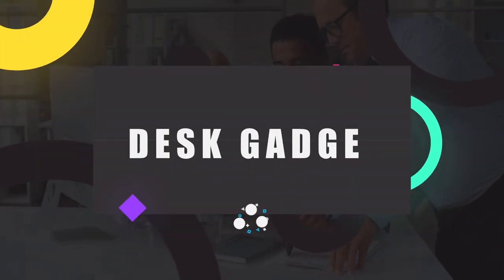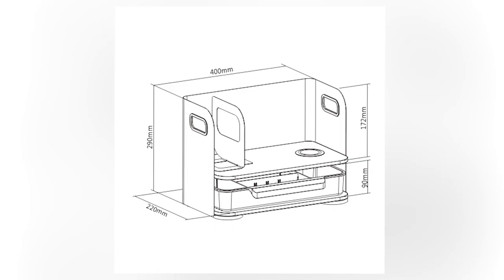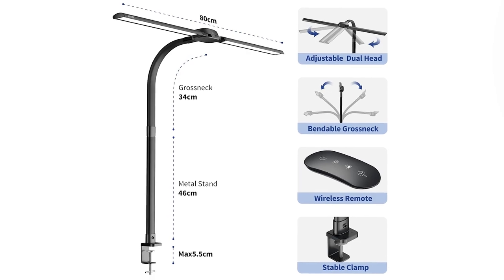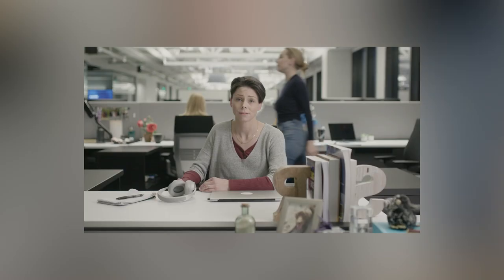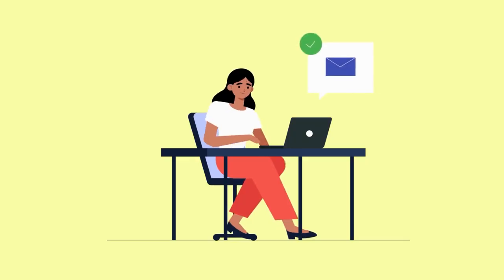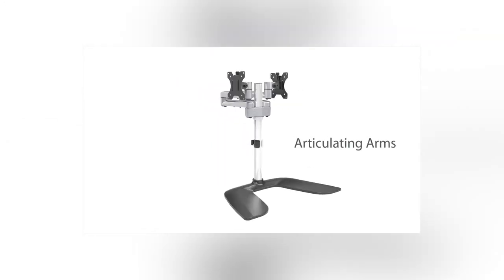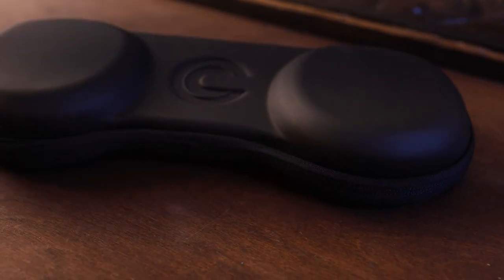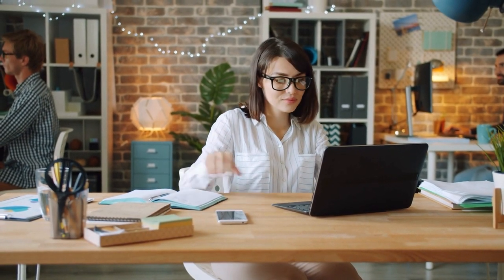Boost Your Productivity With These Desk Gadgets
In the fast-paced world of modern work, efficiency and productivity are key to success. Enhance your work environment and elevate your output with these innovative desk gadgets. From smart organizers to ergonomic accessories, these tools are designed to streamline your workflow and create a more productive workspace.